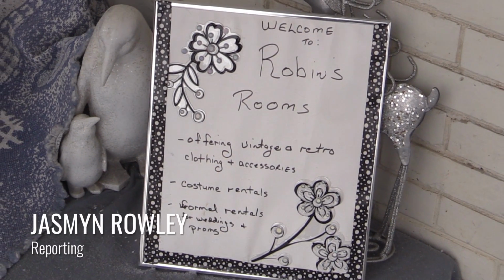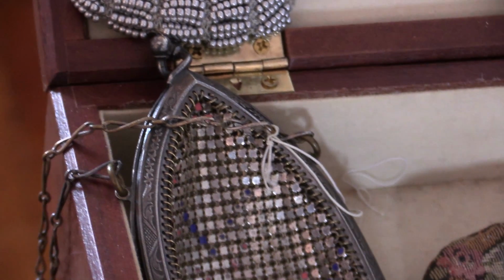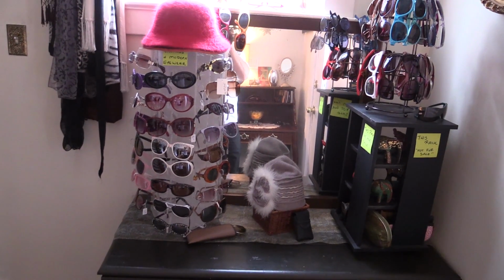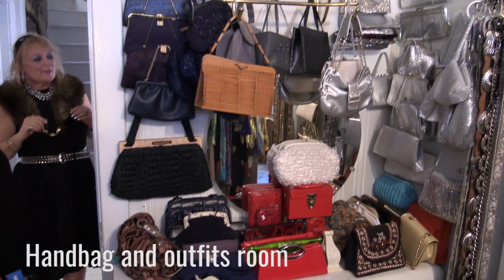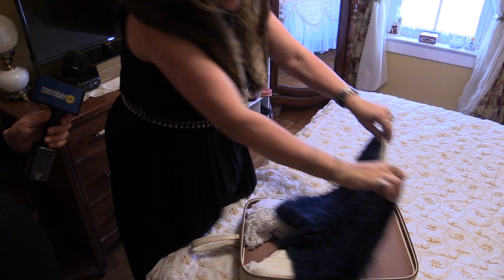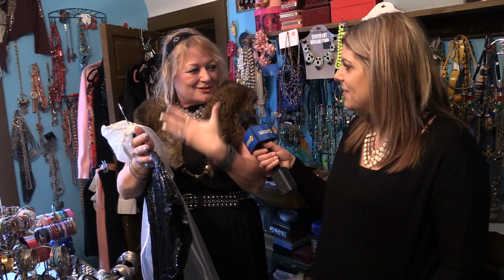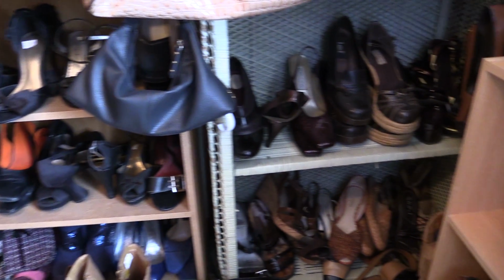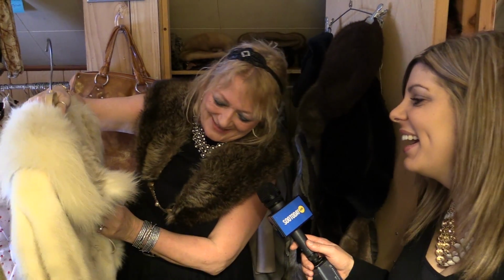Interesting Spaces - Robin's Rooms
With over 80,000 pieces for sale, there's something interesting to see for everyone at Robin's Rooms.

Robin Gregory has been collecting antique, vintage, retro and modern clothing and accessories for over 30 years. She recently decided she's ready to share her pieces, and turned her home into a unique shopping experience, with each room offering a different theme to visitors.

Robin's Rooms offers a personalized and private shopping experience (by appointment), where groups are welcome to come and discover the countless items up for sale--while looking through closets, drawers and dressers.

Robin offers sales and rentals of her extensive collection, which includes clothing, jackets, gloves, handbags, shoes, jewellery, hats, and formal wear for weddings and proms. She'll even pack you up a bag of resort wear for an upcoming vacation!